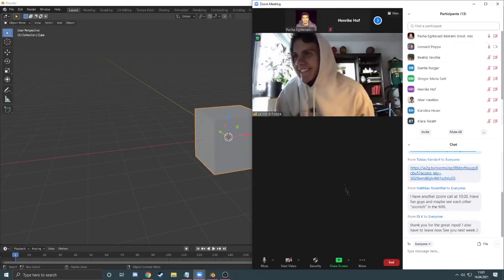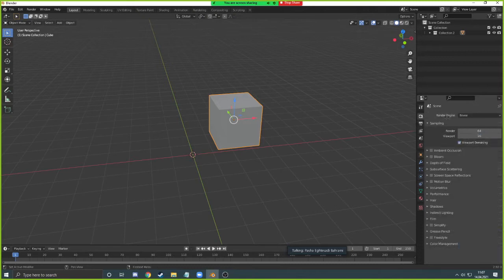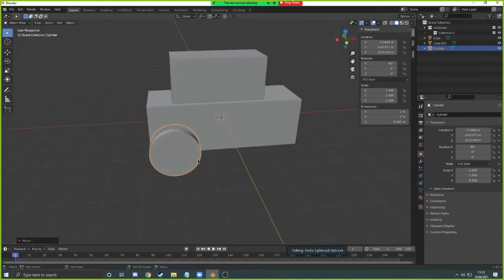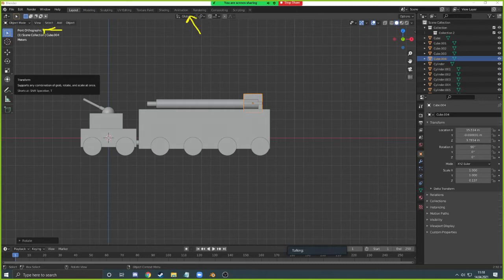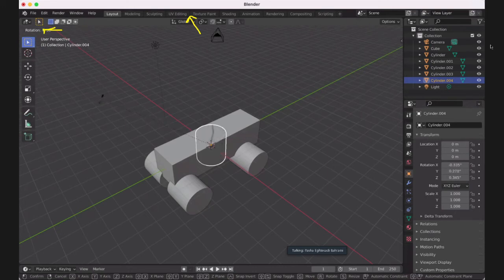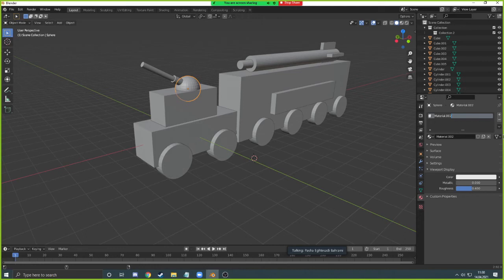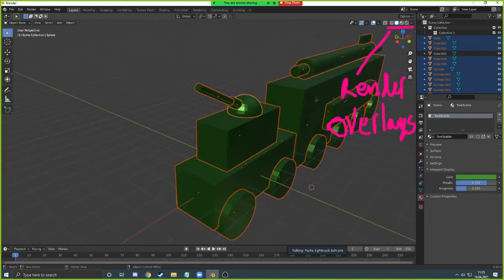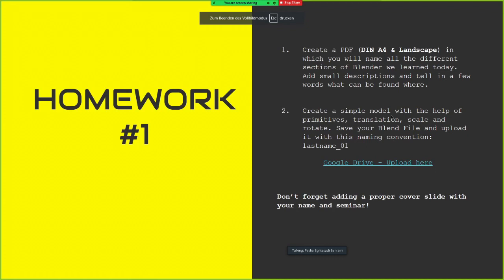Blender - Let's blow up a Planet #1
Recording from Apr 14, 2021